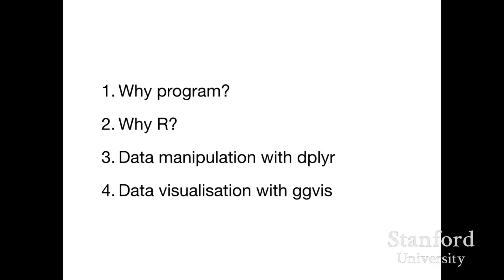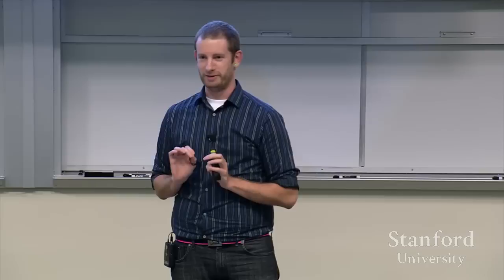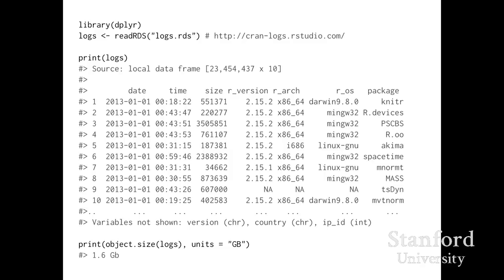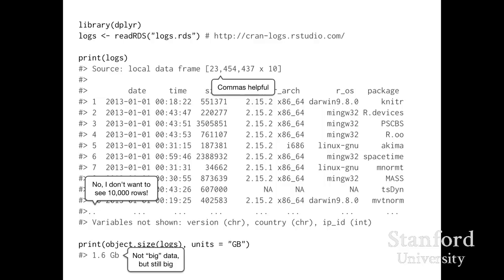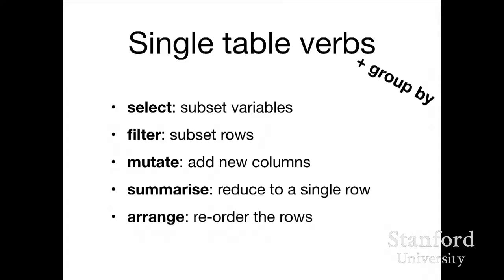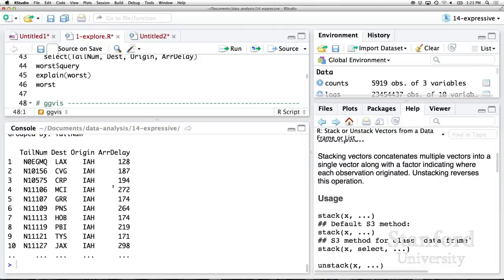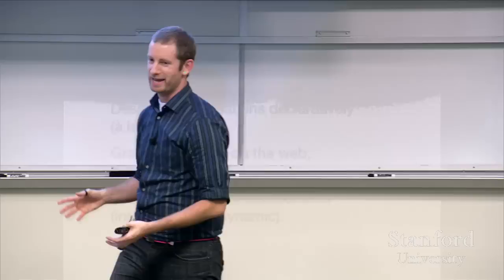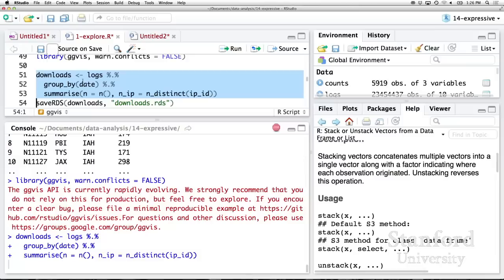Stanford Seminar - Expressing yourself in R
Hadley Wickham
Rice University